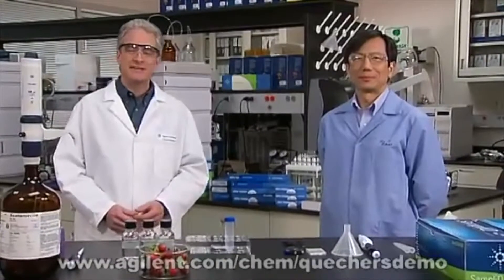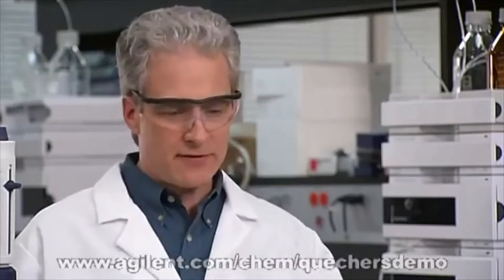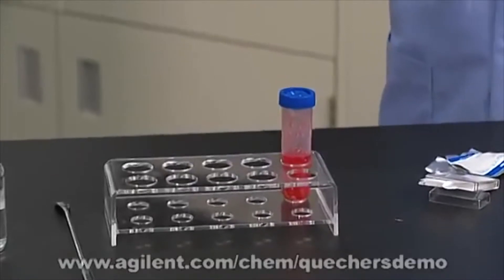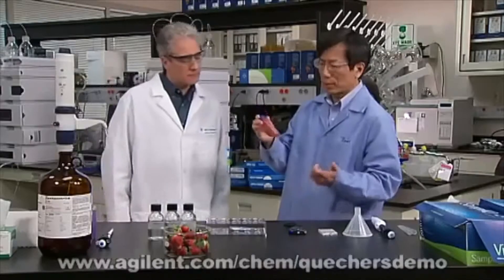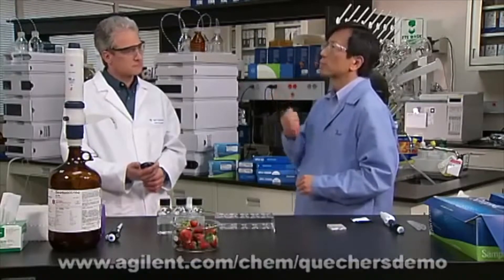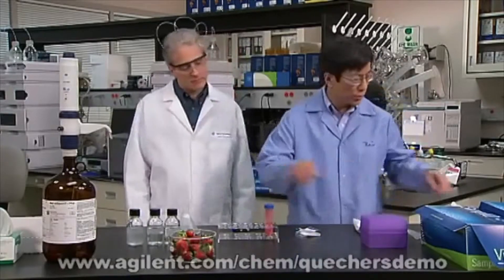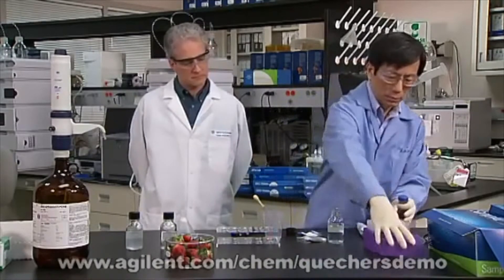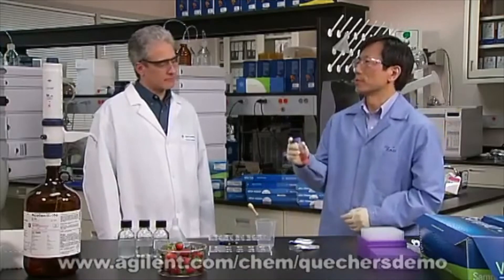QuEChERS Sample Prep Pt 1 Agilent Instructional Videos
QuEChERS stands for Quick, Easy, Cheap, Effective, Rugged and Safe sample preparation.  The QuEChERS method prepares food samples for multi-residue, multi-class pesticide analysis.  In this video, Kai Meng, Senior Applications Chemist at Agilent, demonstrates the method using Agilent SampliQ QuEChERS kits.